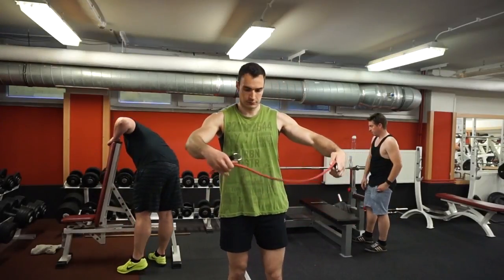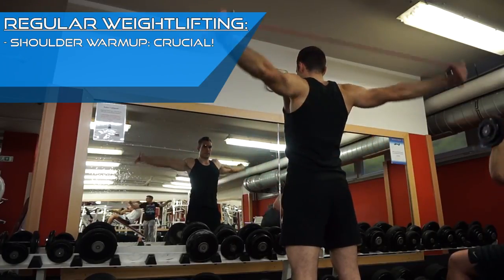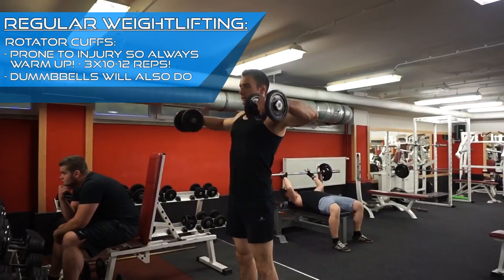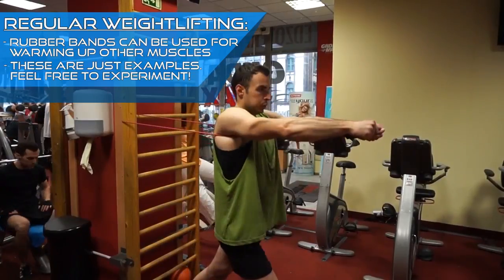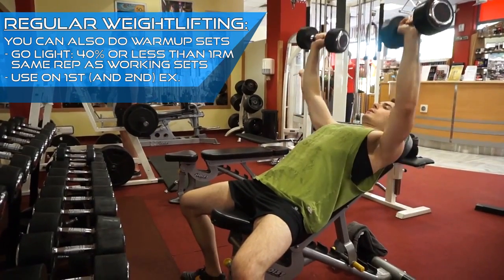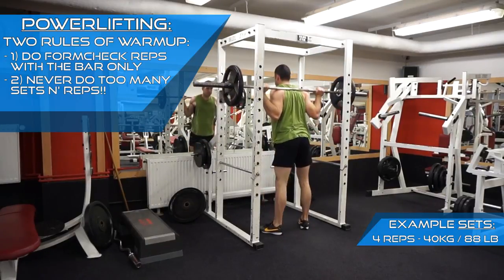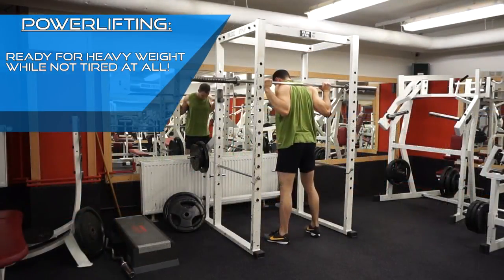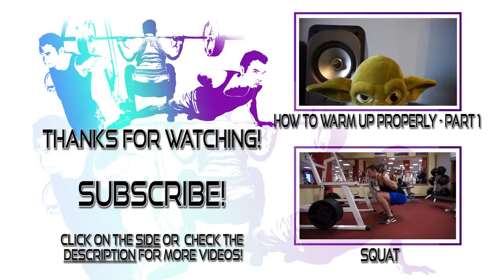How To: Warm Up Properly - Part 2: Weightlifting and Powerlifting